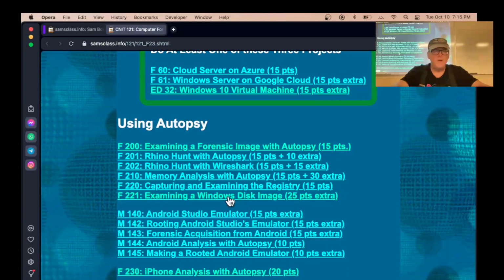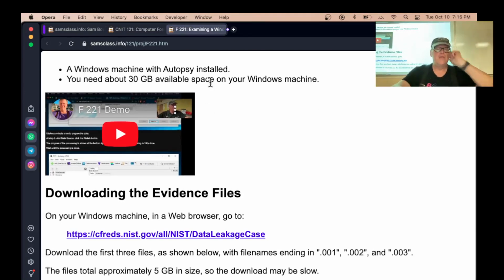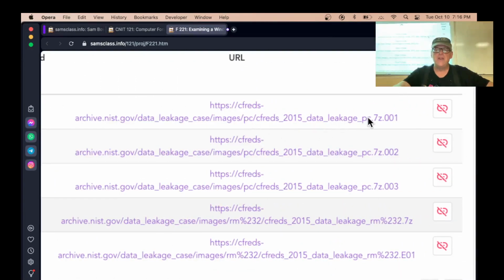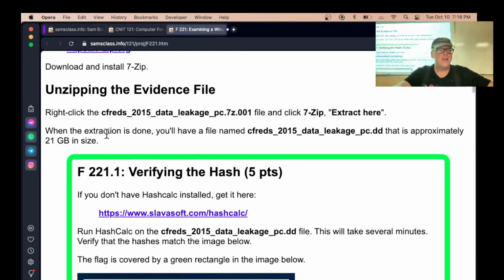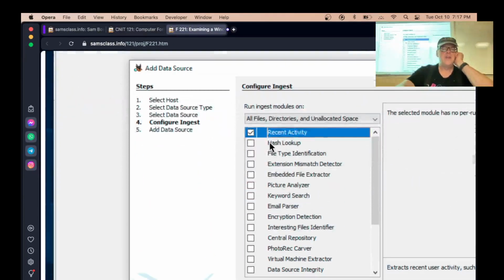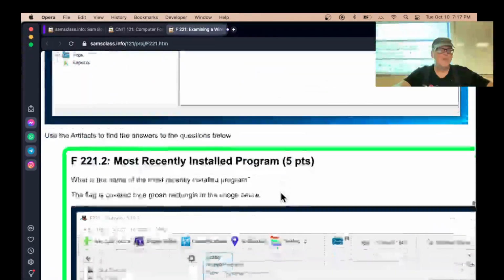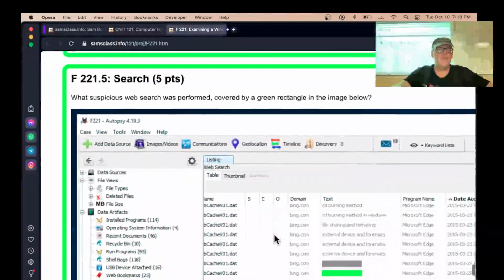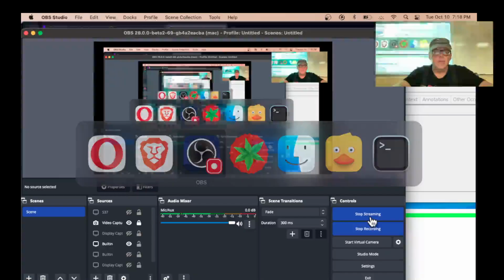F 221 Examining a Windows Disk Image